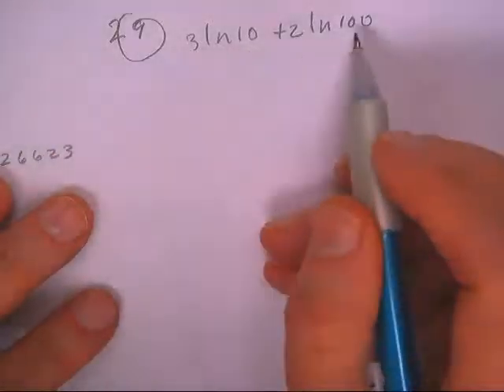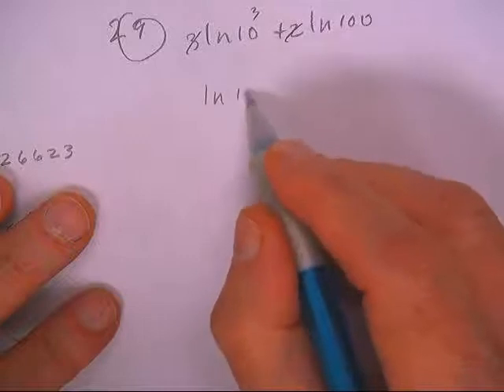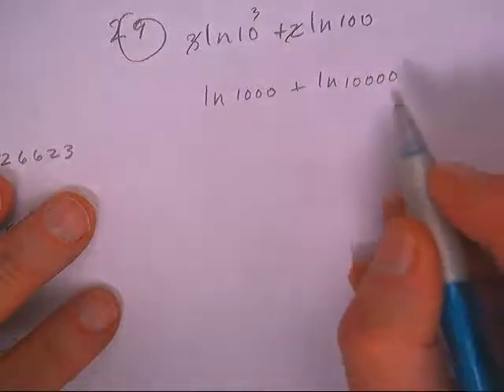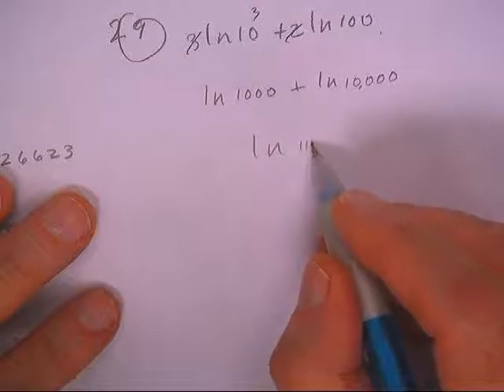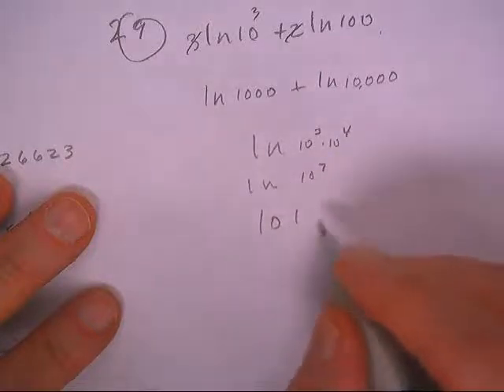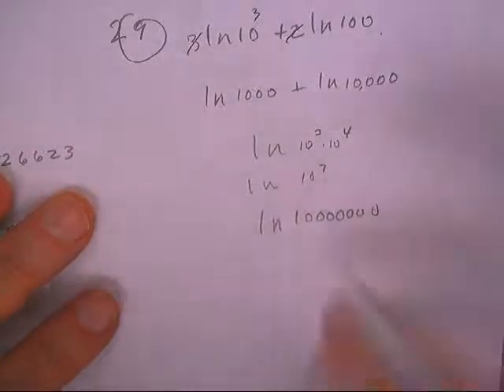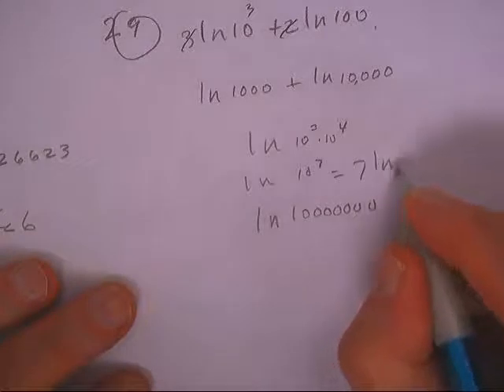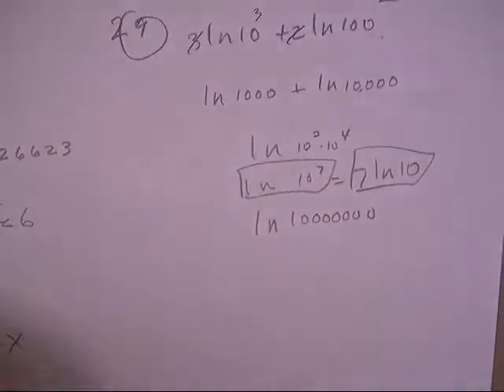NATURAL LOGS AND E P505; #29